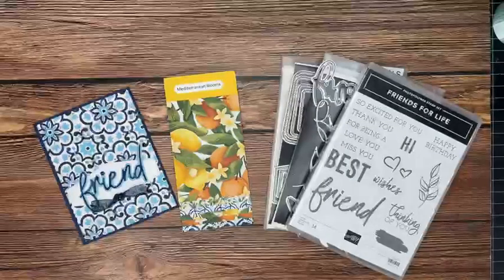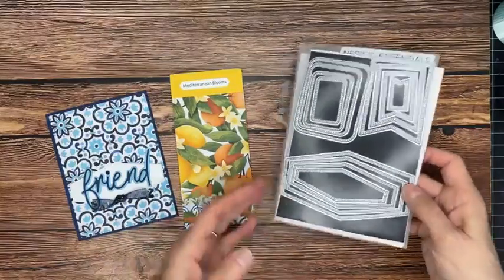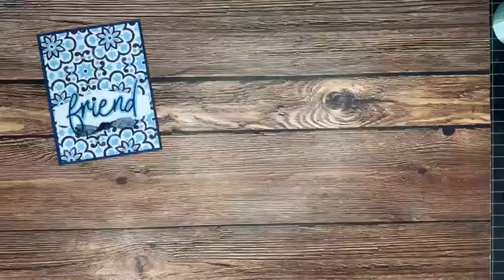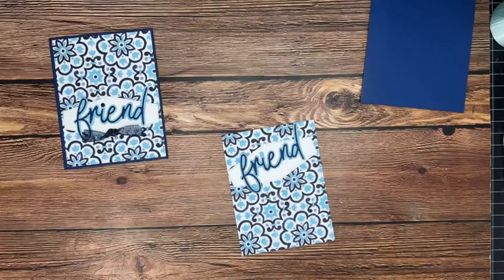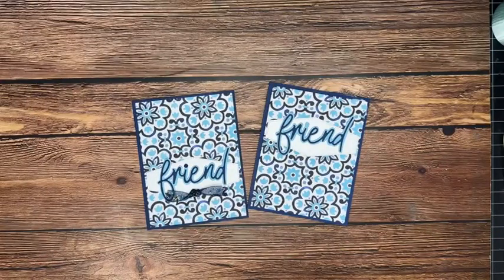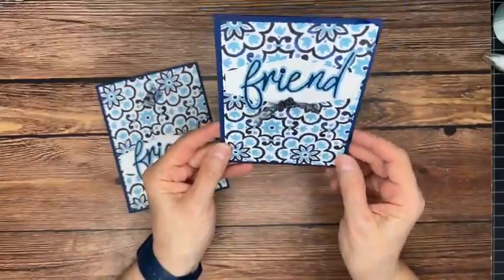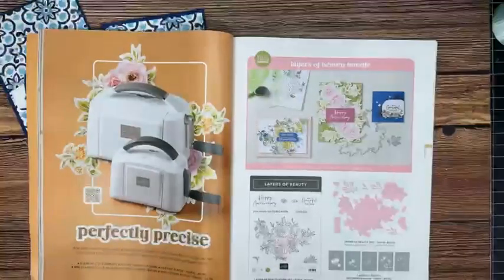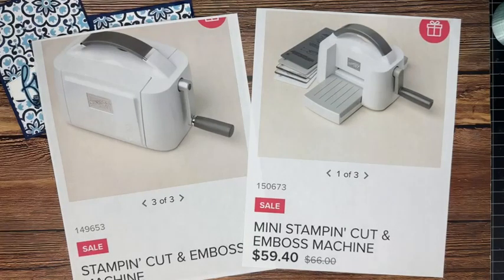Cute & Easy Friends For Life Card